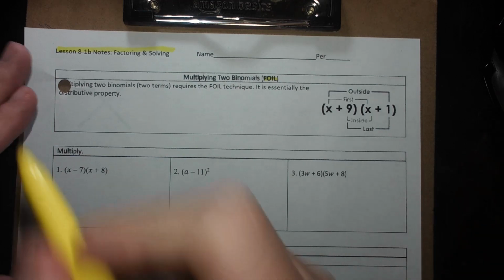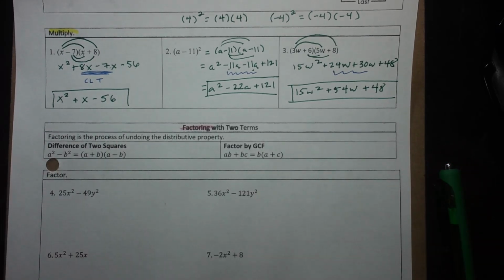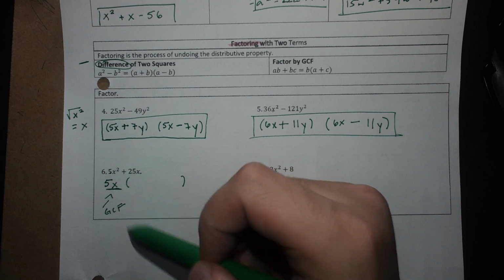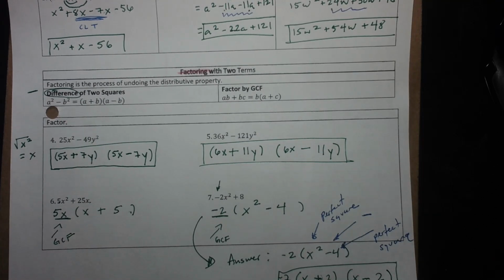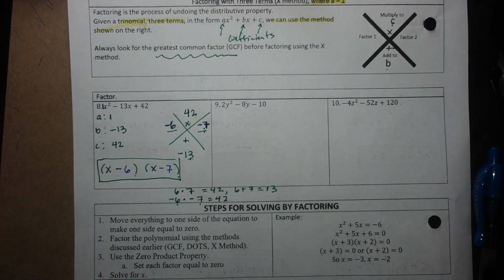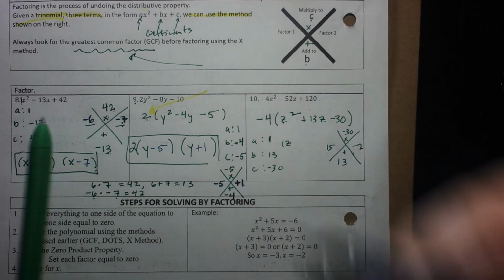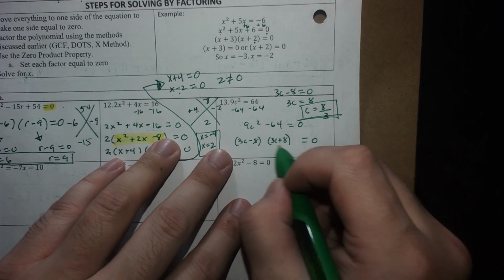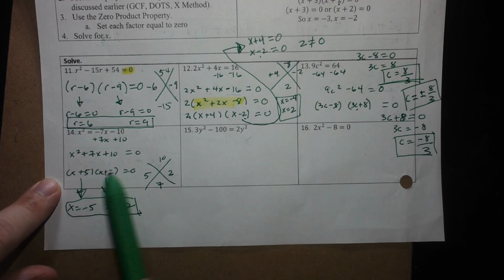Lesson 8-1b Notes: Factoring & Solving